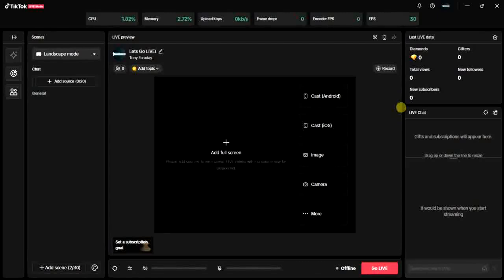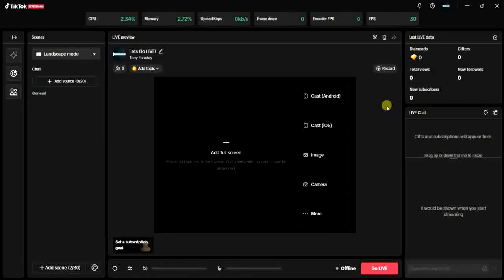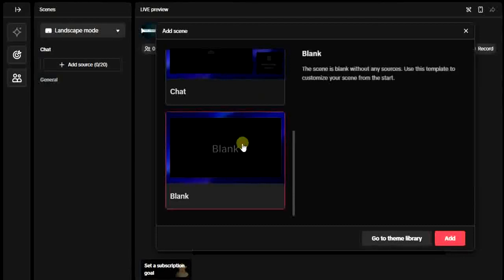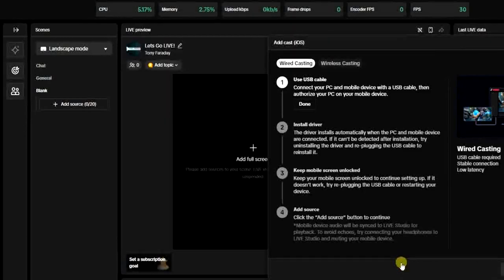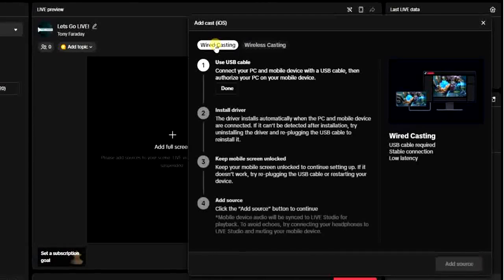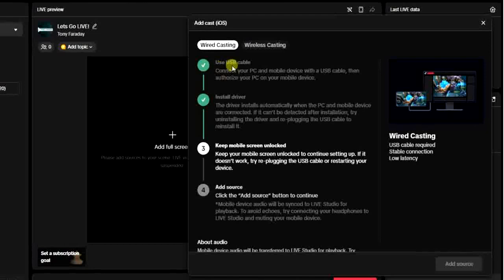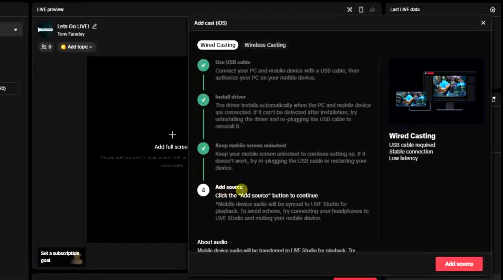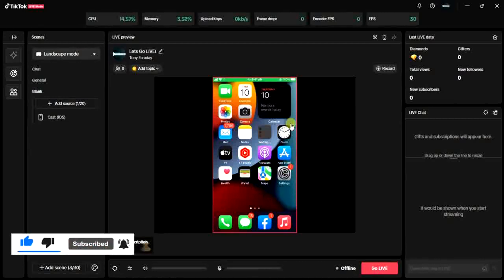How to Screen share A Live Screen On tiktok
This video explains how you can screen share a live iphone screen on tiktok live using tiktok live studio application.

This video is related to :-
►  How to get mobile gaming option on tiktok
►  how to share screen on tik tok live in nepal
►  tiktok gameplay screen share
►  how to go live on tiktok playing games